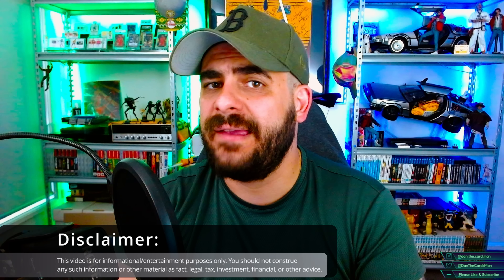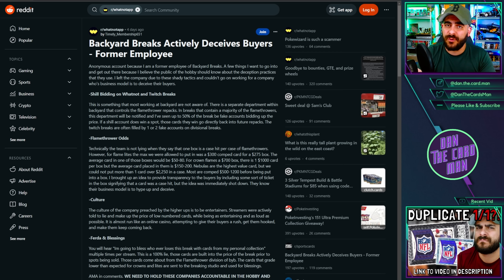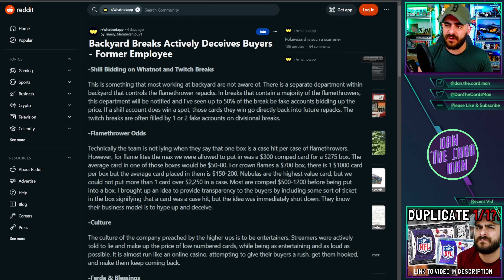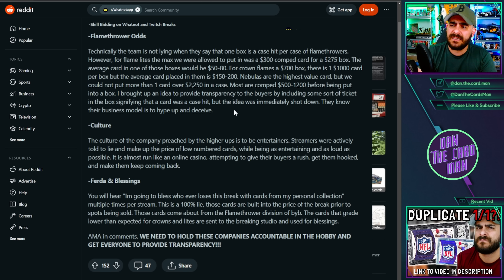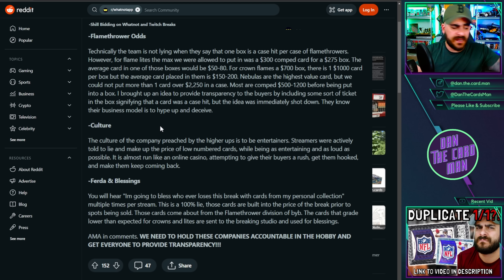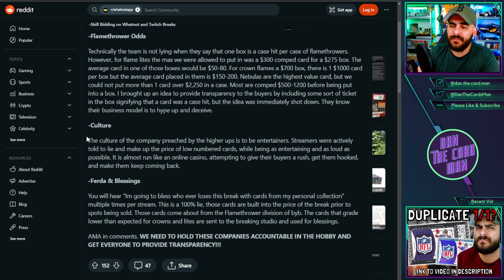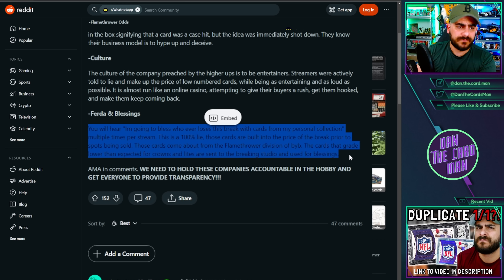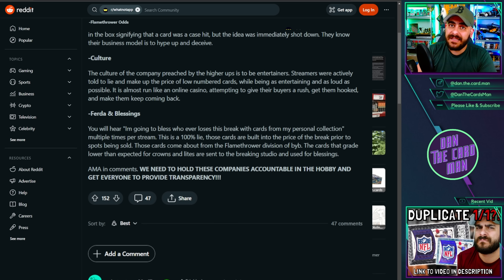Backyard Breaks are SCAMMING customers? 🚨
Today we dive into the recent Backyard Breaks accusations to understand the impacts on the hobby and Whatnots long-term viability as a business.

Chapters:
00:00 - Intro;
01:27 - Shill bidding
03:07 - Repack shenanigans
05:45 - Toxic breaking culture
08:16 - Fake acts of charity
09:06 - Whatnot have a big problem brewing

✉ If you have any news, or things you think I should follow up on, hit me up at: